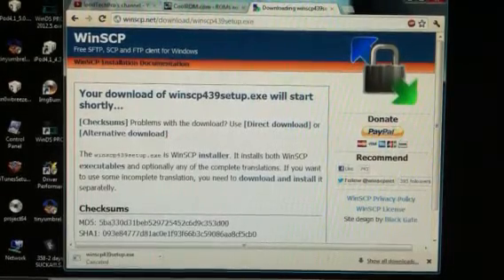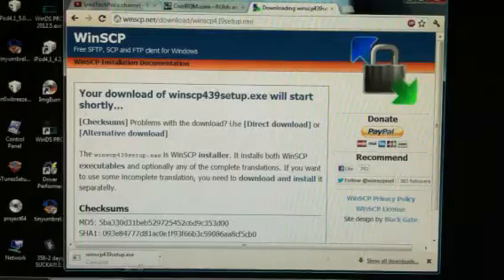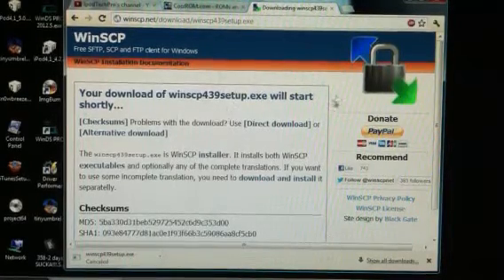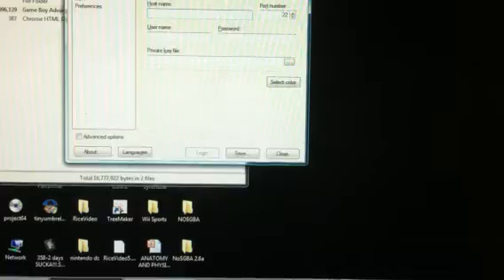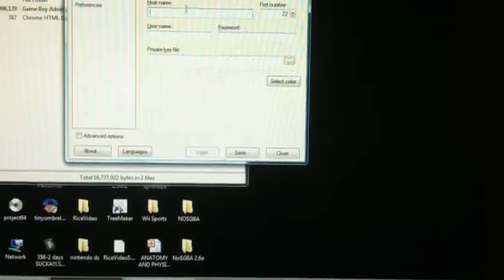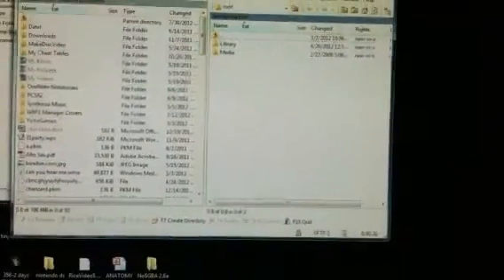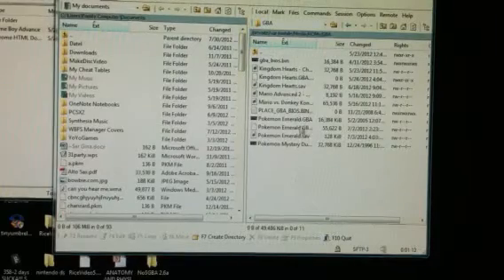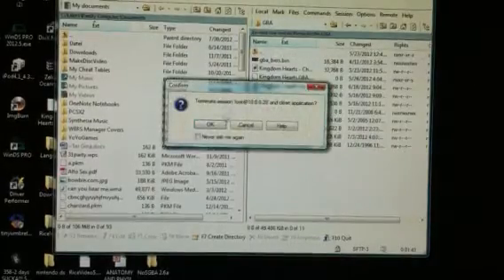How to fix GpSPhone crash problem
I was nervous during the video so sorry if I stuttered or had to repeat myself

Username-root
Password-alpine